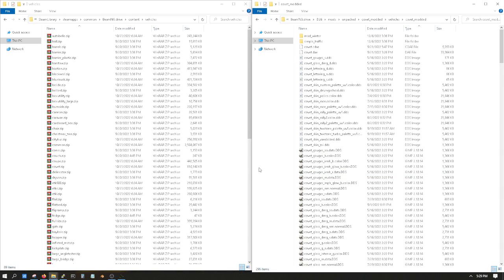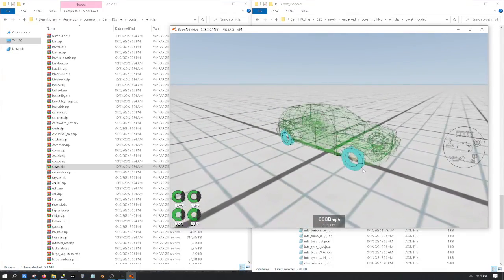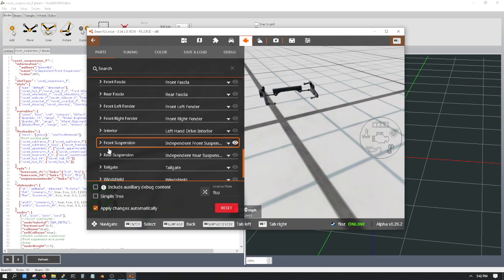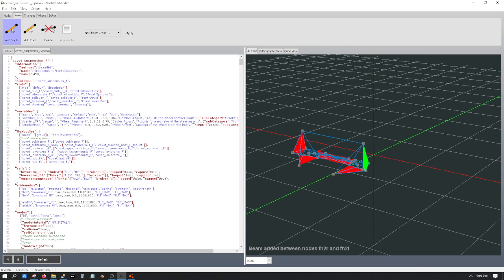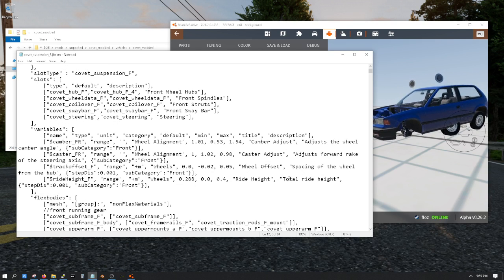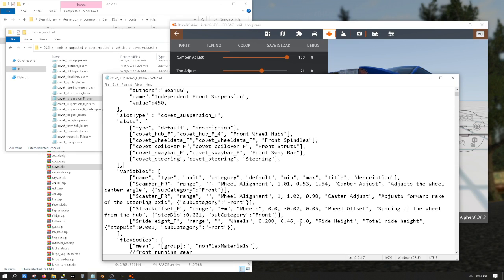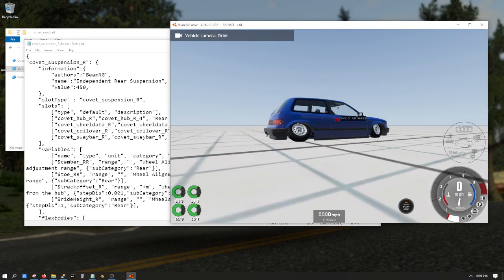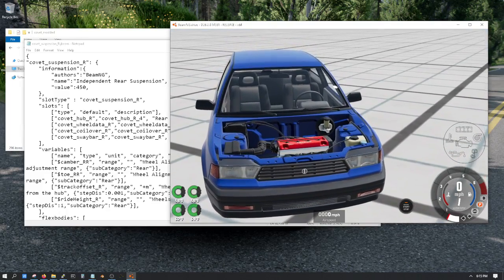How to edit JBEAM for BeamNG.drive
I take a lightheared and longwinded look at JBEAM as a file type, and some fun/quick mods you can do to almost any vehicle.  I also break things in the process and end up fixing them as I go, some hilarity from that breakage, and then finally a slammed and stanced car is built.